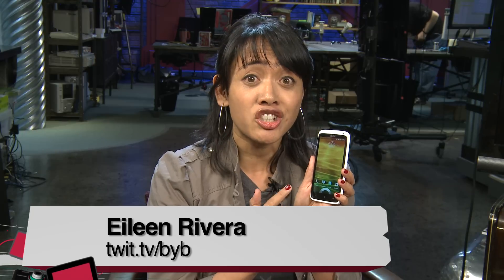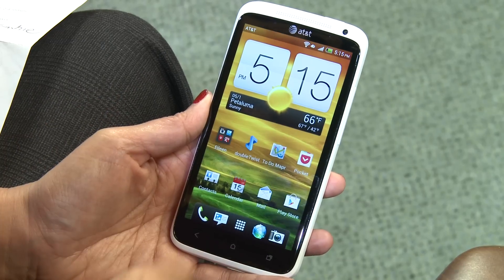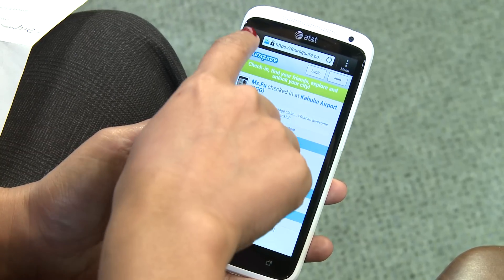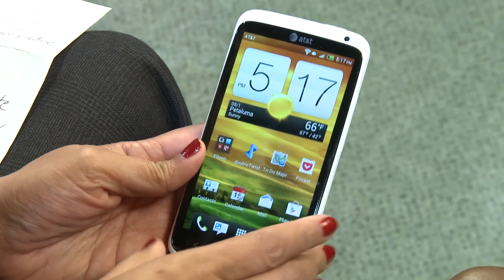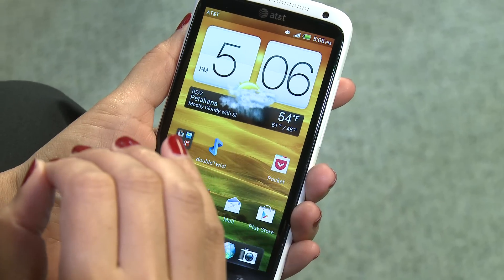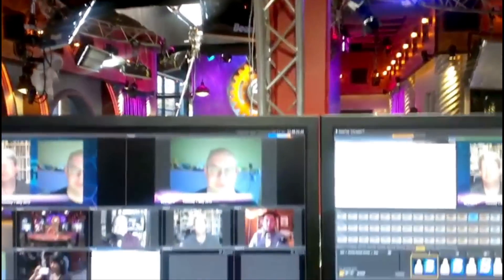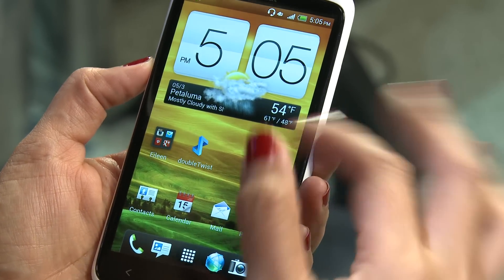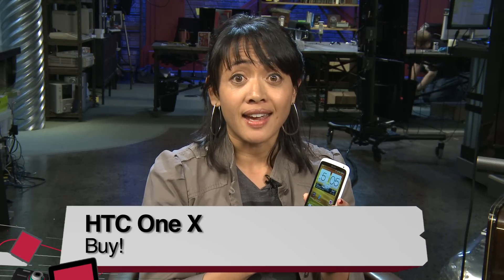HTC One X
Eileen Rivera reviews the HTC One X